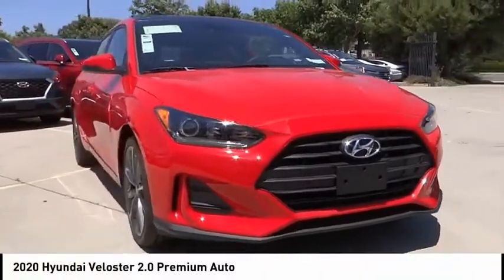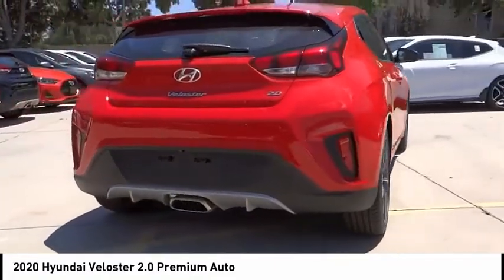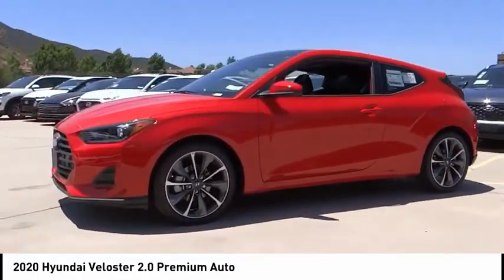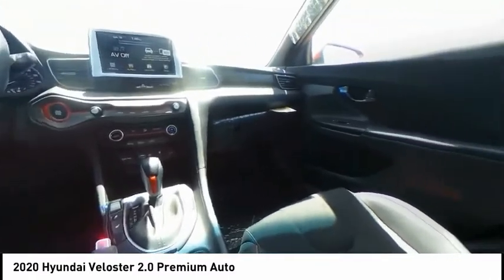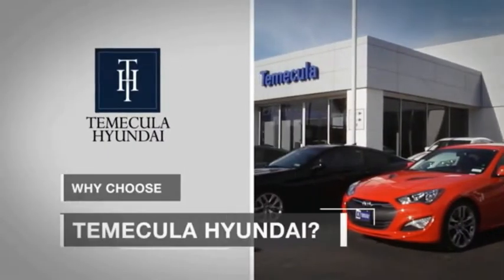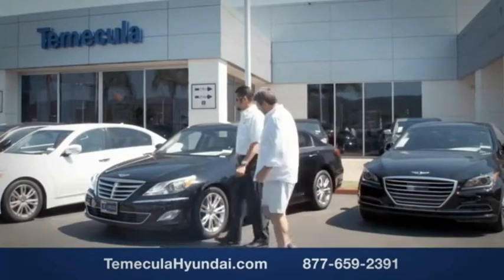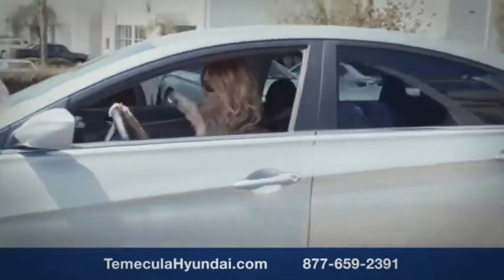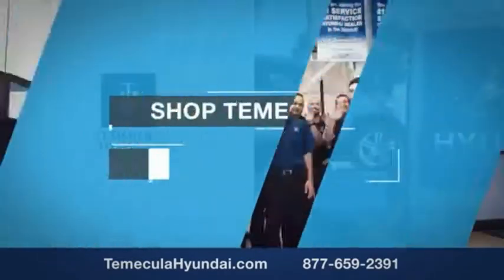2020 Hyundai Veloster TEMECULA MURRIETA MENIFEE HEMET CORONA ESCONDIDO 201078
2020 Hyundai Veloster 2.0 PREMIUM AUTO

Temecula Hyundai
27430 Ynez Rd.

TEMECULA HYUNDAI PROUDLY SERVING TEMECULA, MURRIETA, MENIFEE, HEMET, CORONA, ESCONDIDO, AND SURROUNDING SOUTHERN CALIFORNIA LOCATIONS. THIS RED 2020 Hyundai VELOSTER IS EQUIPPED WITH A Engine: 2.0L Atkinson 4-Cylinder MPI DOHC -inc: engine cover and hood insulator, AUTOMATIC TRANSMISSION, AND RECEIVES AN ESTIMATED 27 City/34 Hwy MPG. 2020 Hyundai VELOSTER 2.0 PREMIUM AUTO Priced below KBB Fair Purchase Price! 2020 Hyundai Veloster 2.0 Premium Racing Red 2.0 Premium 3D Hatchback 2.0L 4-Cylinder FWD 6-Speed Automatic with Shiftronic 27/34 City/Highway MPG All sale prices exclude leases. All prices plus sales tax, license fees, $85 doc fee and any other government fees. Dealer installed accessories extra. Must finance with Hyundai motor finance using standard rates on approved Tier 1 credit. Awards: * 2020 KBB.com 10 Coolest New Cars Under $20,000 This Vehicle is Located at: Temecula Hyundai, 27430 Ynez Road, Temecula, California 92591. Dealer Installed accessories are optional and may be purchased for an additional charge.All prices subject to government fees and taxes, any finance charges, any dealer document preparation charge, and any emission testing charge.While we make every effort to ensure the data listed here is correct, there may be instances where some of the factory rebates, incentives, options or vehicle features may be listed incorrectly as we get data from multiple data sources. PLEASE MAKE SURE to confirm the details of this vehicle (such as what factory rebates you may or may not qualify for) with the dealer to ensure its accuracy. Dealer cannot be held liable for data that is listed incorrectly. Price includes: $1500 - Retail Bonus Cash. Exp. 06/30/2020 Stock #: 201078 | VIN: KMHTG6AF0LU031675 | 2020 Hyundai Veloster 2.0 Premium Auto POWER WINDOWS TRACTION CONTROL Temecula Hyundai FOR DRIVERS IN THE GREATER TEMECULA, MURRIETA, MENIFEE, HEMET, CORONA AND ESCONDIDO AREAS, YOUR SOURCE FOR INCREDIBLE HYUNDAI MODELS IS TEMECULA HYUNDAI 27430 YNEZ RD TEMECULA, CA 92591